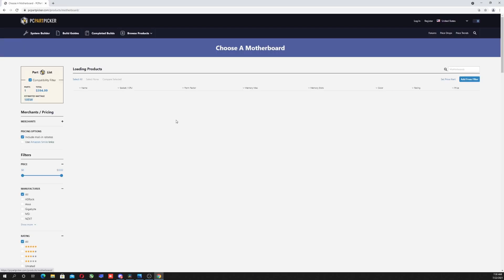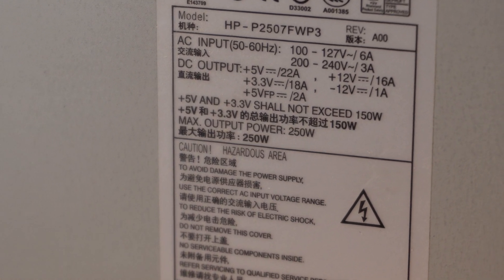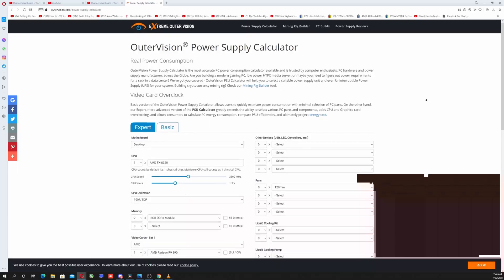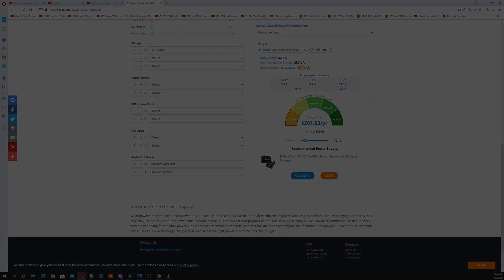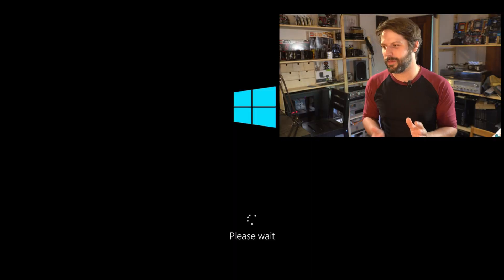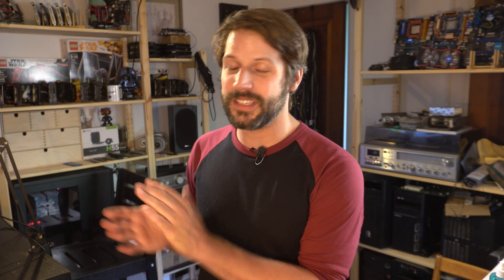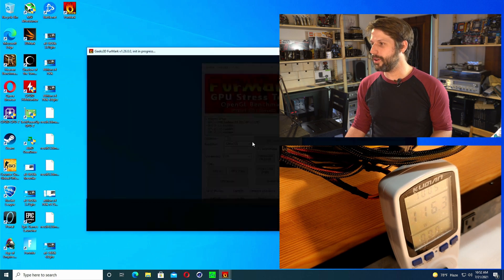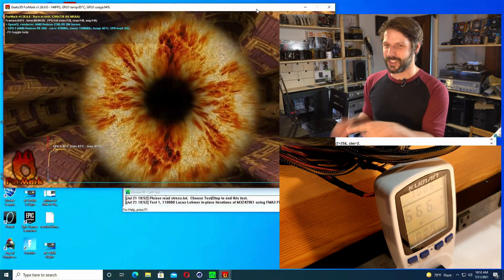What Happens When You Overload Your Power Supply?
Lets face it, no one likes spending a lot of money on their power supply. What happens if you cheap out and don't get enough power for your system? Well lets find out!